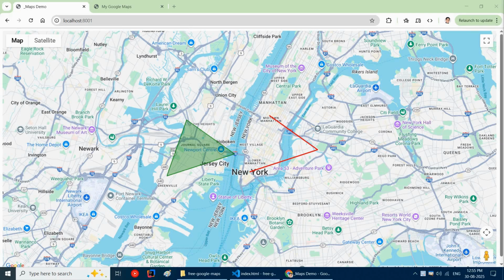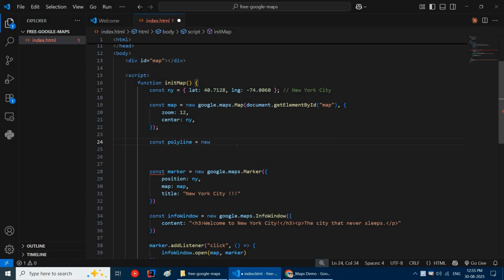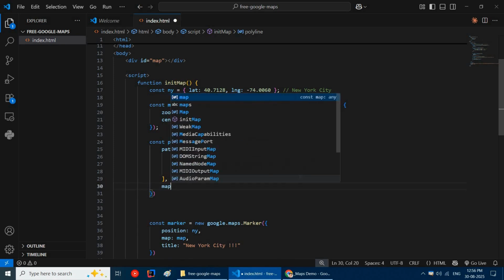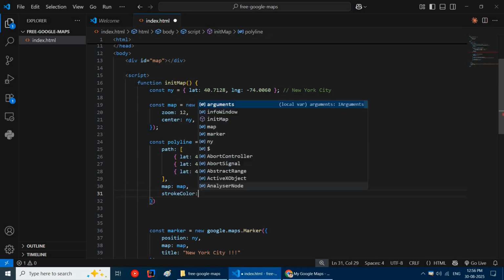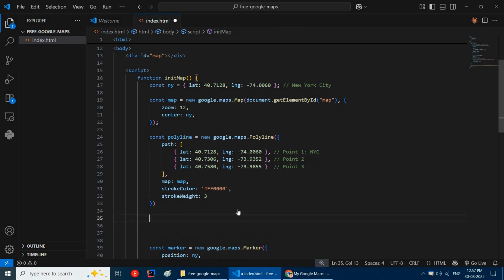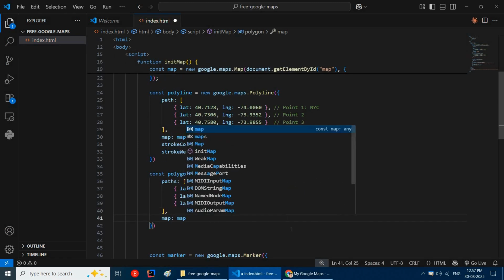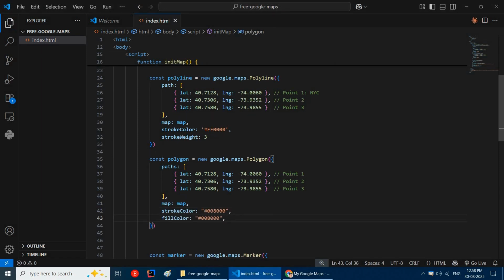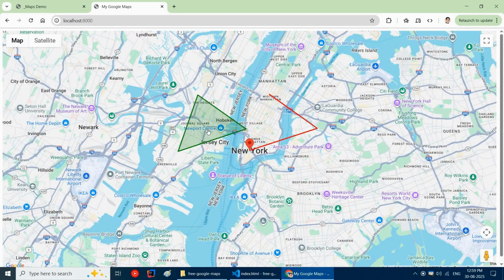Google Maps API Tutorial – Draw Polylines & Polygons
In this lesson, you’ll learn how to draw polylines and polygons on your Google Map to represent paths and complex boundaries.
Customize stroke color, width, and fill to make your shapes visually clear and informative.

Topics covered in this video:

- Drawing polylines to represent routes or paths
- Creating polygons to highlight complex areas
- Customizing stroke and fill options for clarity